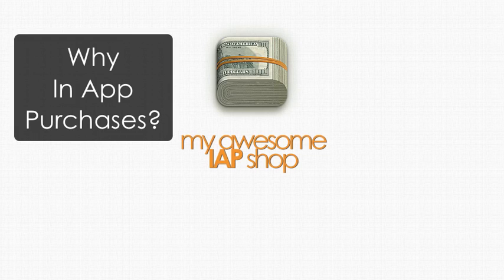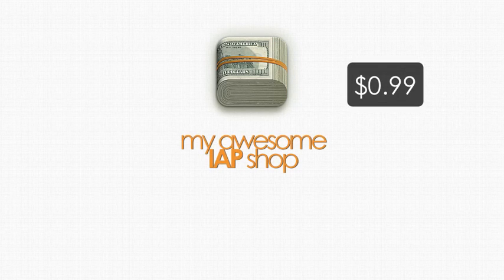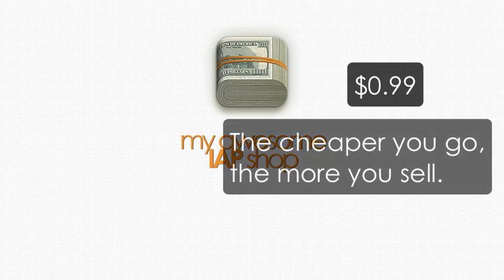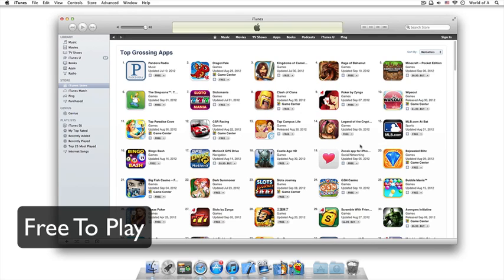How to add In App Purchases to your iPhone app the easy way Course Trailer @ Udemy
In App Purchases are the Holy Grail of app monetization.

But for years it has been a real hassle for newbie developers to add In App Purchases to their apps. One had to be a coding genius to understand all the aspects of implementing IAP. Just take a look at Apple's documentation.

This was just overly complicated for me! I wanted something simple and fast!

Than I found MKStoreKit by Mugunth Kumar.

MKStoreKit does all the magic of dealing with all that complicated stuff. Hurray!!!

But, wait. I found no comprehensive MKStoreKit tutorial explaining how to use MKStoreKit. There isn't any documentation at all on how to implement it into your Xcode project!(besides Kumar's brief description which just isn't enough) I have dug myself into the code and after countless sleepless nights I have made this MKStoreKit tutorial course for you. It documents every step you have to make to learn in order to take advantage of in app monetization.

Note: for now MKStoreKit is not advised for auto-renewable subscriptions, but if you want to add consumabels or non-consumables, take this course now:)

This course covers all you will ever need to know about adding In App Purchases to your app using MKStoreKit.

☛ Take a look at the FREE lecture inside

☛ iOS6 ready

☛ simple, fast, easy

Take this course now and boost your sales with In App Purchases!